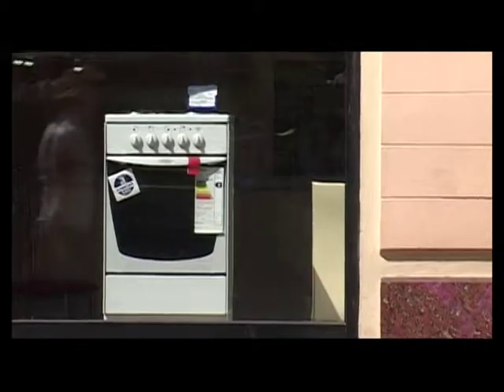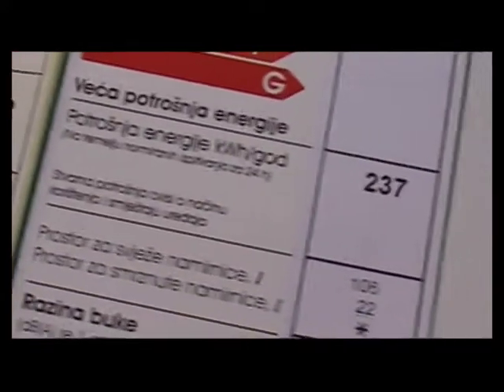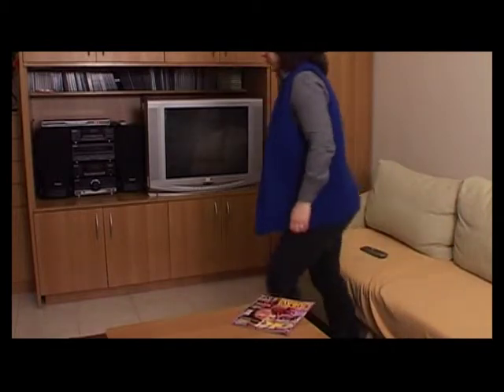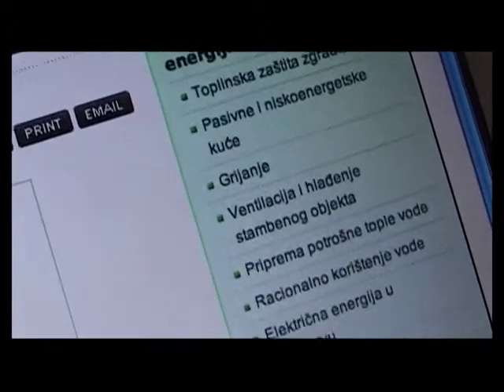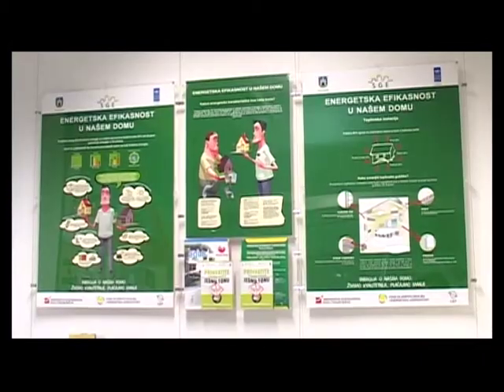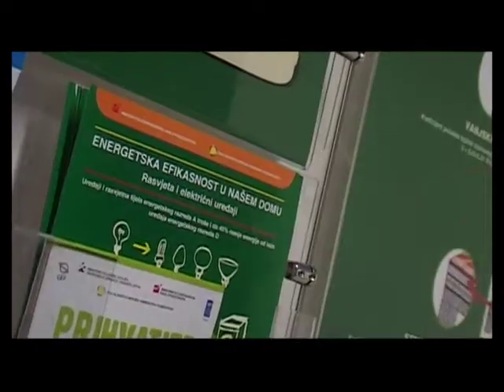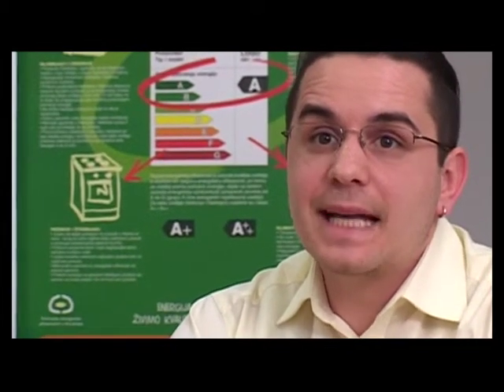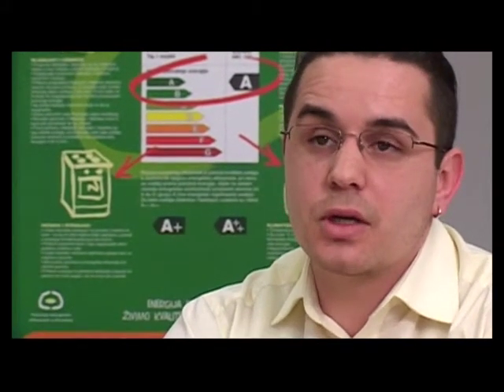Video priručnik - Energetski učinkoviti kućanski uređaji (2010.)